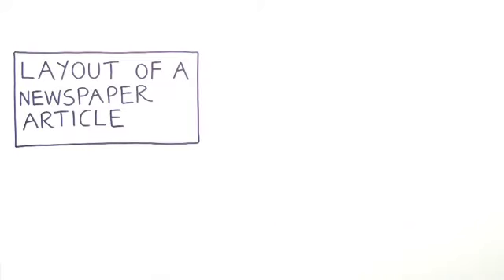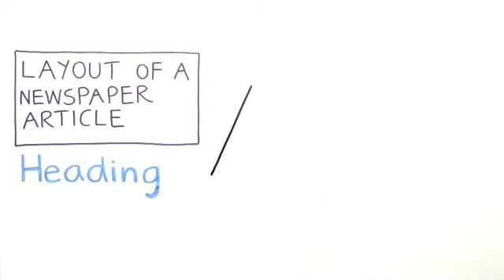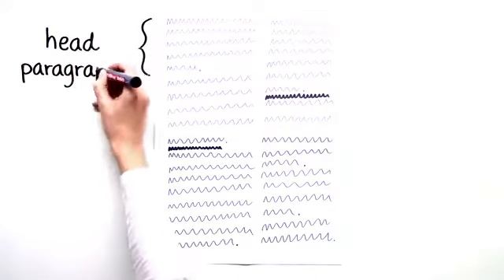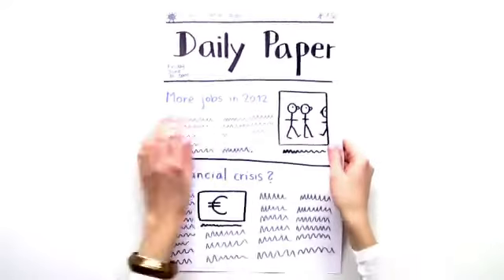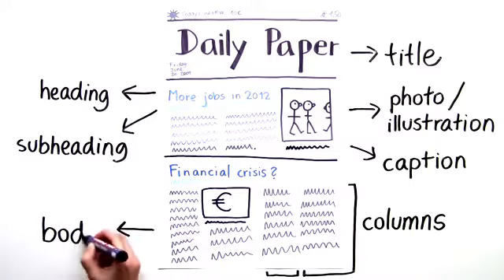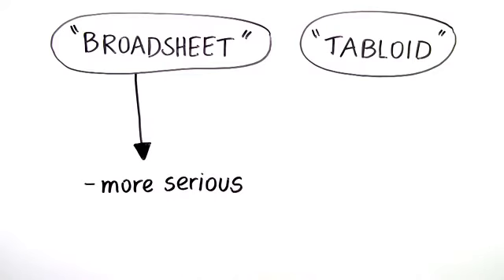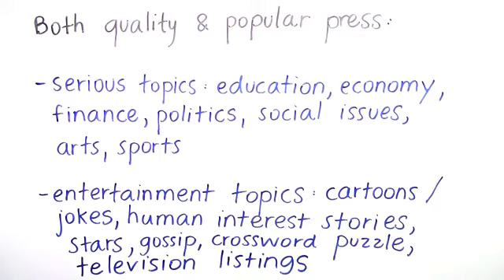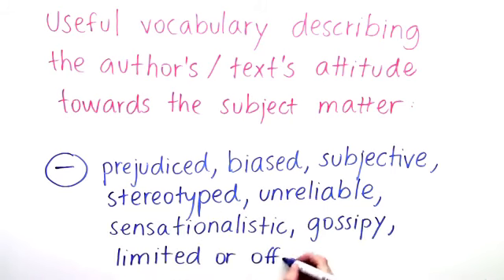Analysing Newspaper Articles (short version)